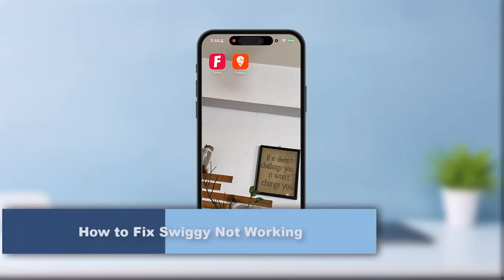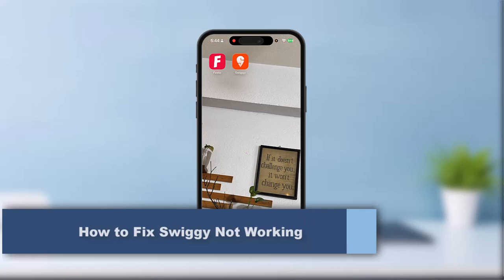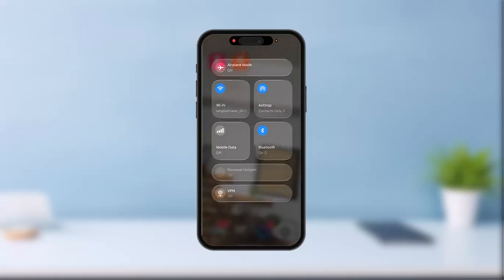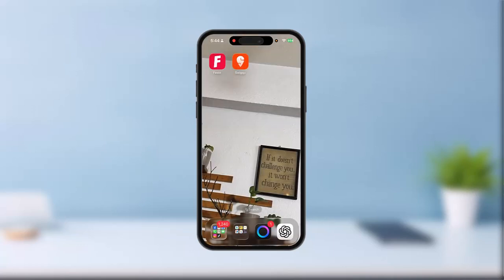How to Fix Swiggy Not Working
How to Fix Swiggy Not Working in 2026 (Quick Troubleshooting Guide)

Welcome to another video. In this video, we’re going to talk about how to fix the issue when Swiggy is not working properly in 2026. If your app is stuck, not loading, or failing to place orders, don’t worry—these simple troubleshooting steps can help you get it working again quickly.

First, check your internet connection, as a weak or unstable network is one of the most common reasons the Swiggy app stops working. Try switching between mobile data and Wi-Fi to see if the issue is related to connectivity. A stable connection is important for the app to load restaurants, menus, and order updates properly.

Next, force close the Swiggy app and reopen it to refresh the session. If that doesn’t work, restart your mobile device, as this can clear temporary glitches affecting app performance. These basic steps often fix most minor app issues without needing any advanced solutions.

Finally, check whether Swiggy’s servers are down due to maintenance or technical issues. You can do this by searching for a server status or outage report online. If the servers are down, you may need to wait until they are restored.